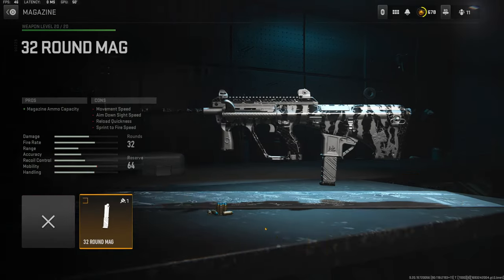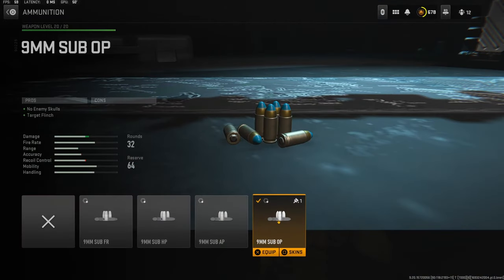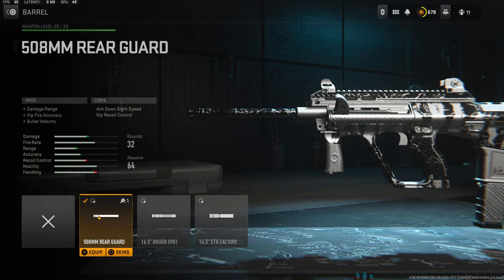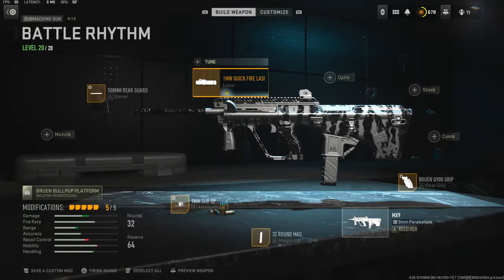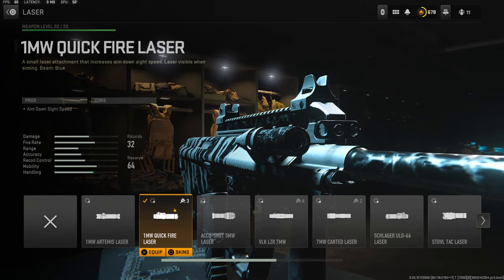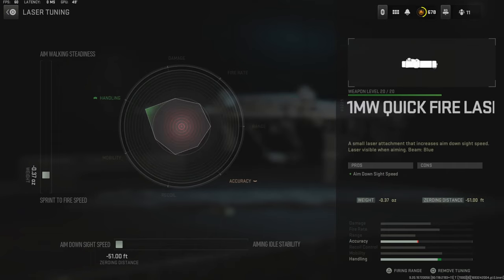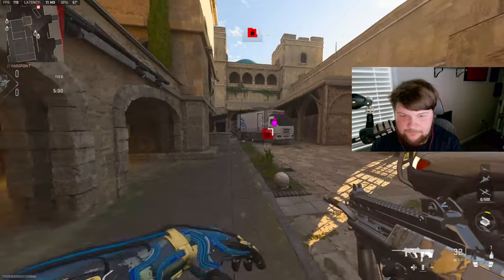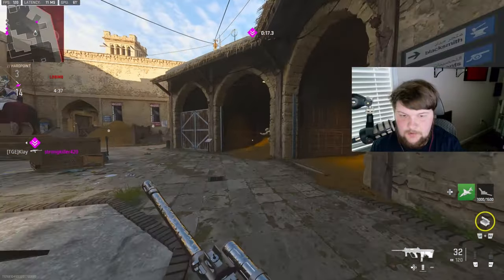New *BROKEN* MX9 in Mw2!🤩 (BEST MX9 CLASS SETUP)- Modern Warfare 2